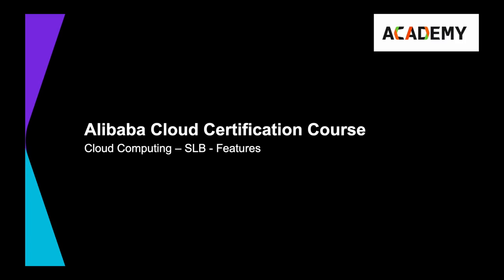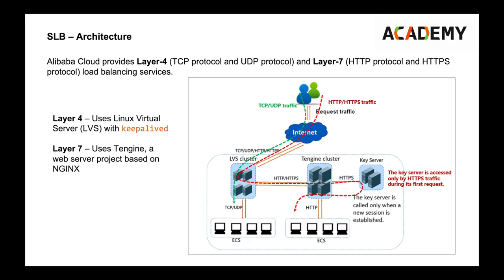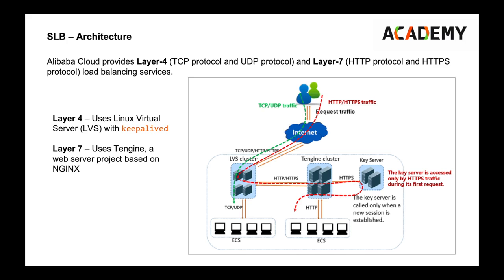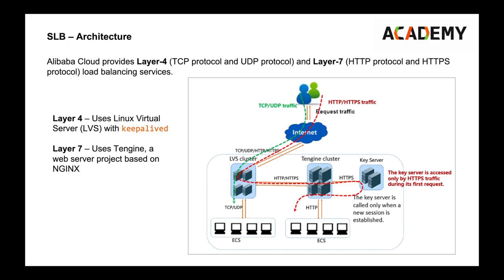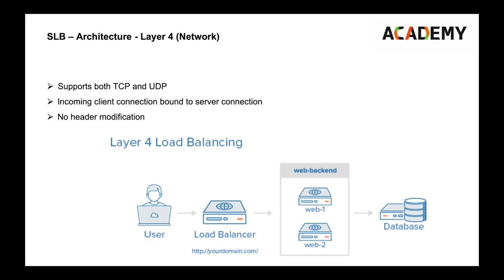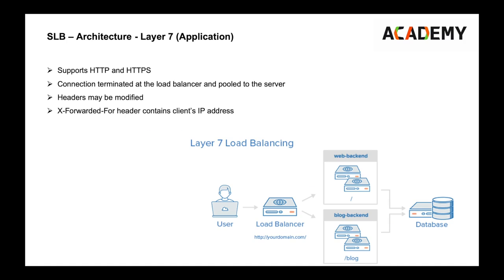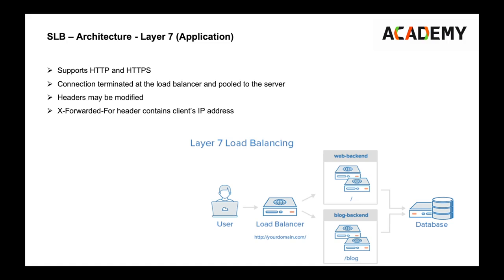SLB Features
As a traffic forwarding service, SLB forwards client requests to backend servers through SLB clusters and receives responses returned by the backend servers over internal networks.